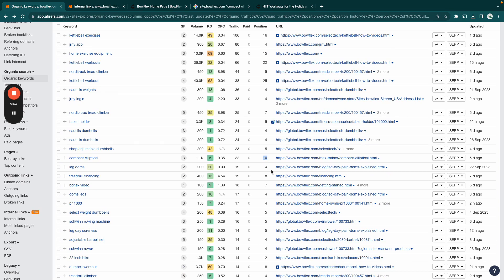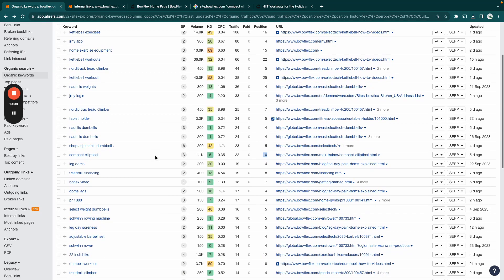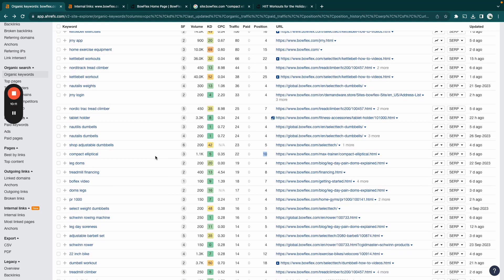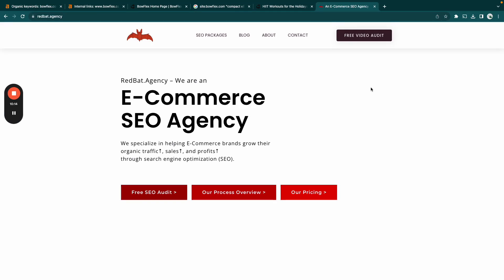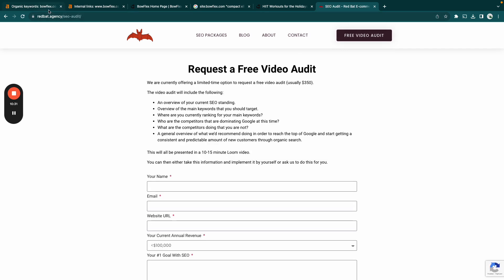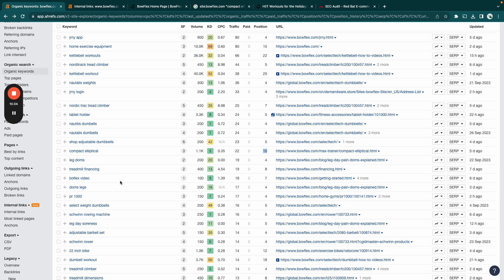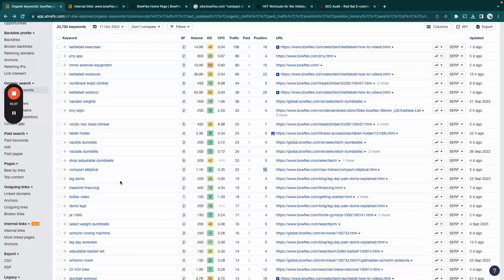E-Commerce SEO - Quick Hack #1 - Internal Links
PS! Get our #1 traffic hack for E-Com Stores

In the video, I'm sharing a quick hack on how to significantly improve your e-commerce store's most important web page rankings and traffic.

The hack consists of adding in internal links to your most important pages from other, relevant pages on your site.

We've tested this very tactic on many of our client projects and it's one of the best tactics that you can utilize to grow your organic traffic, in terms of how little effort goes into it compared to the impact that it'll give.

On top of that, we also ask Google to recrawl the pages where we added the links to via Google Search Console. This will help us see the effect sooner.

Request a free "quick wins SEO Audit" of your e-com store